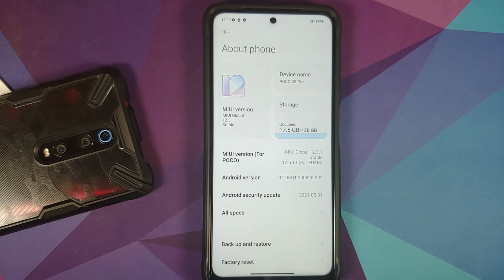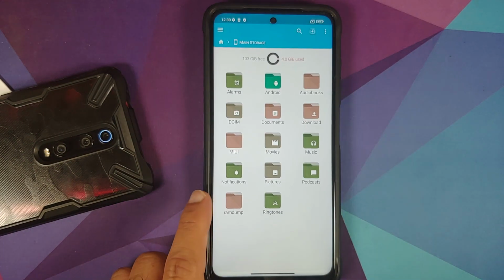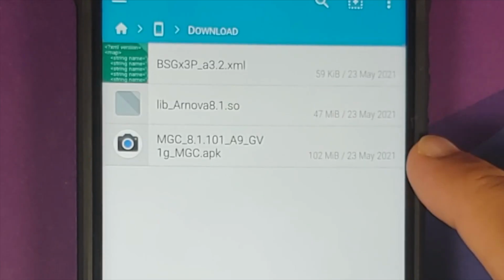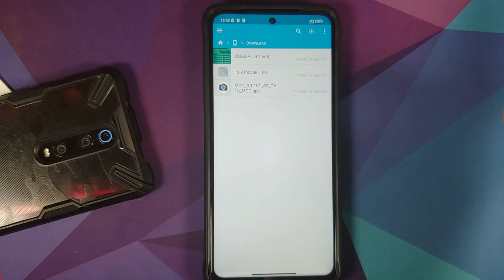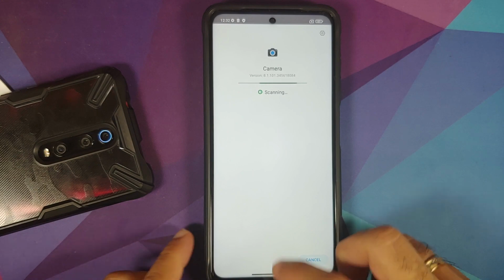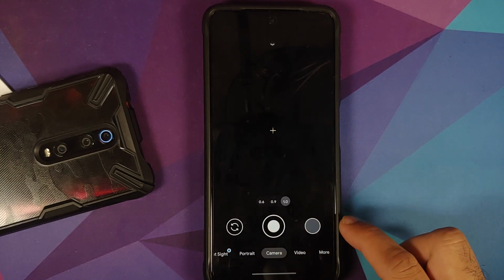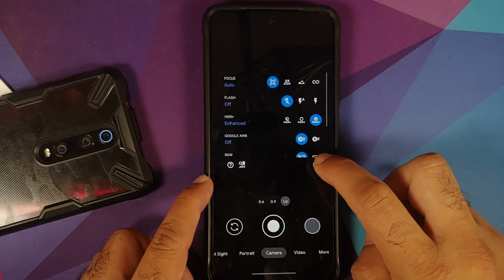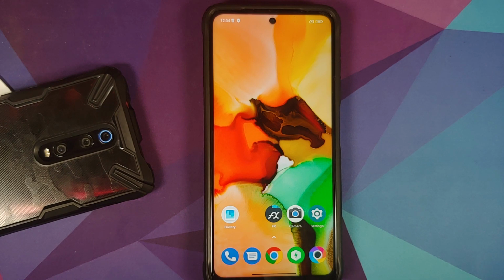Poco X3 Pro | How To Install Gcam | Load XML | Custom Library | Stock Miui & Custom Rom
Do you want to learn how to install gcam, load xml and custom library on the Poco X3 Pro running either stock Miui or a custom rom? In this detailed video tutorial we will show you how to install gcam, load xml and custom library on the Poco X3 Pro running either stock Miui or a custom rom.